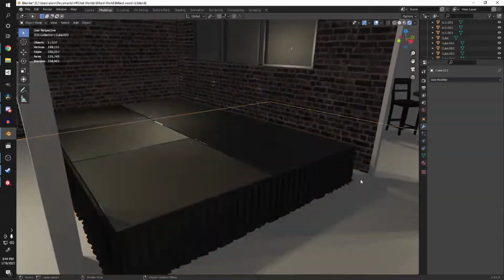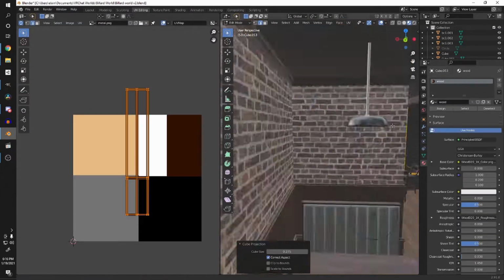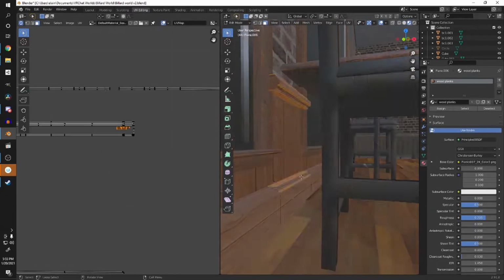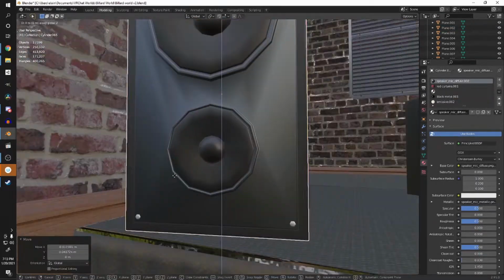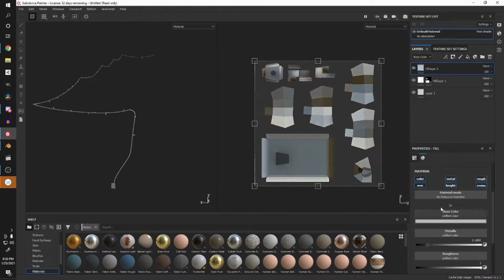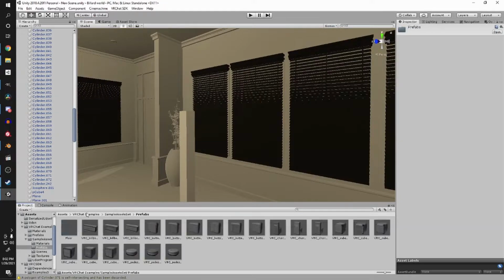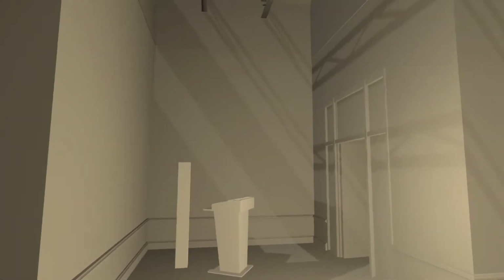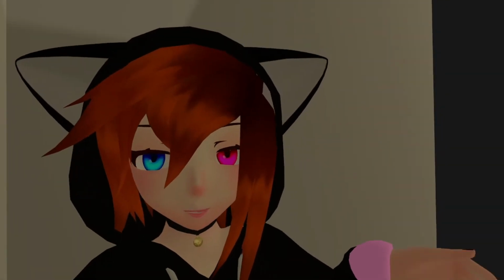Making a Pub in Blender for VRChat Part 2